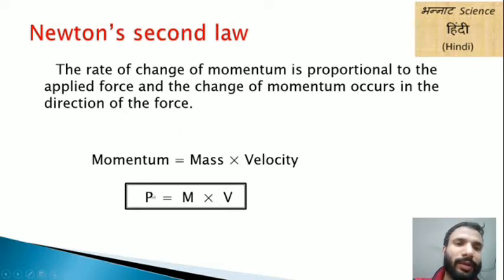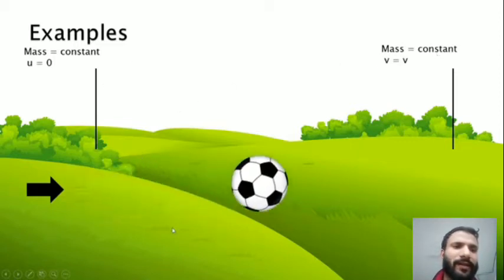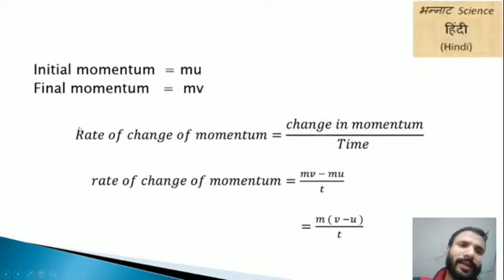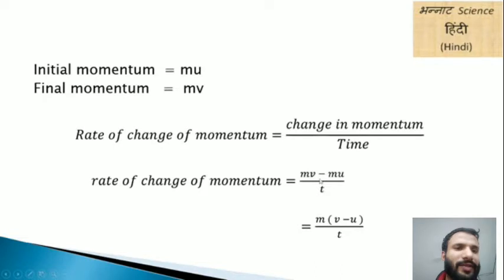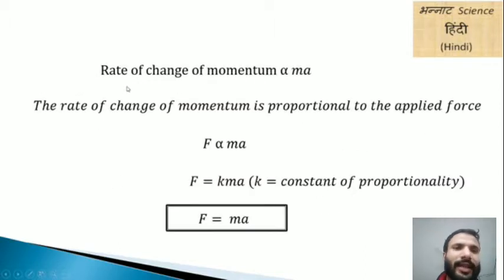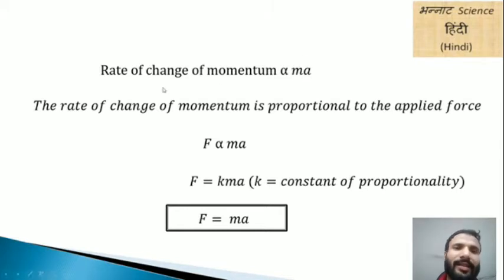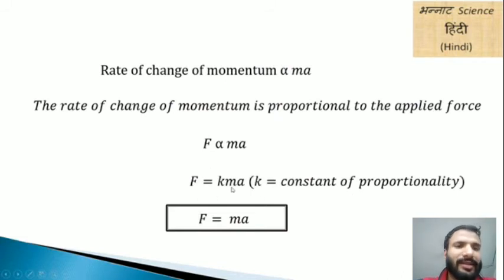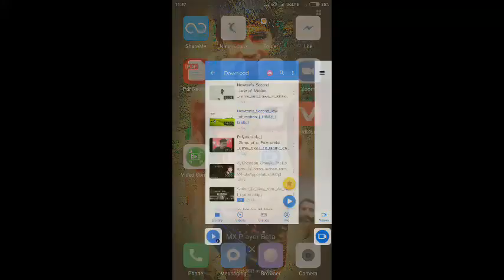Force and laws of motion (NCERT class 9)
Derivation of Newton's second law of motion